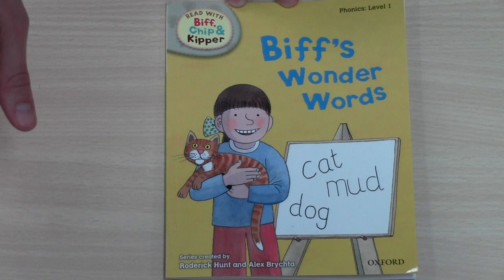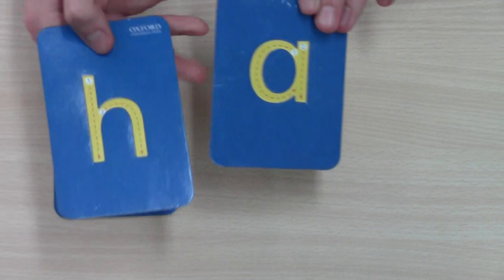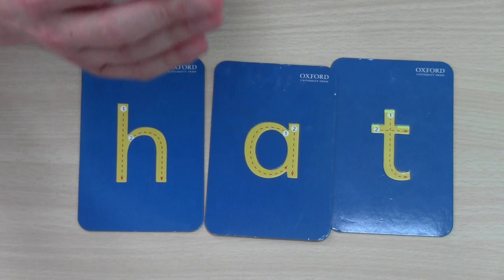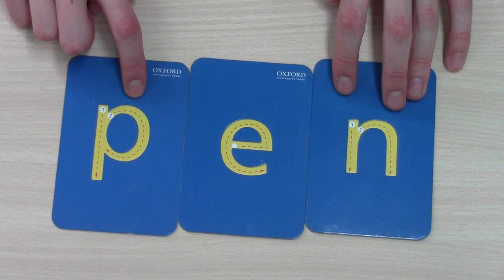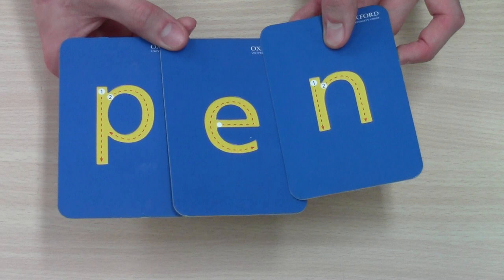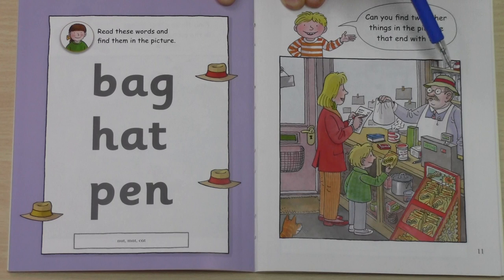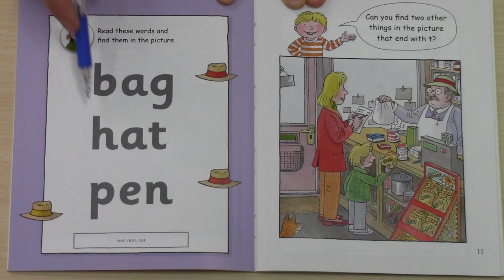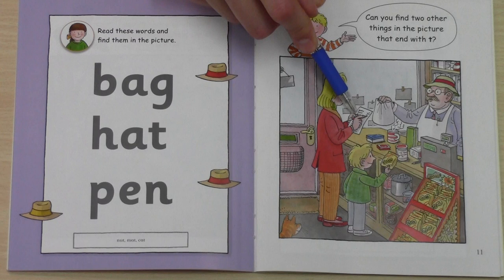Word Games with Mr Max 3 (bag hat pen)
Today we learn a few more words by sounding them out letter by letter.

Learn to read English with Mr Max.

Phonics

Play, have fun, learn, enjoy :)